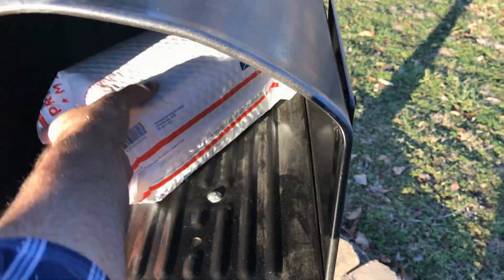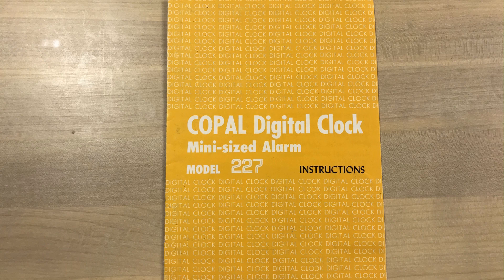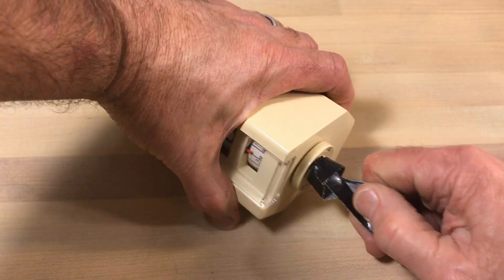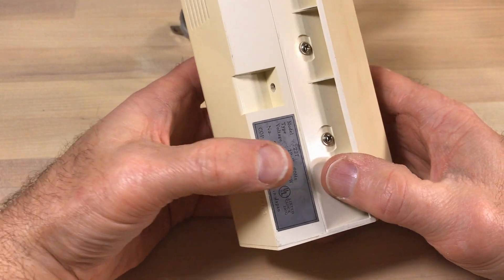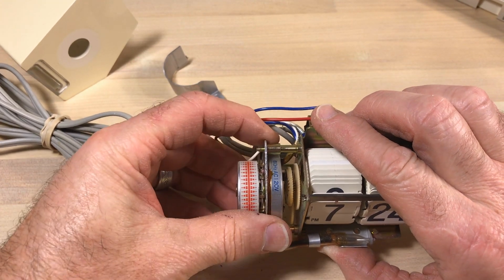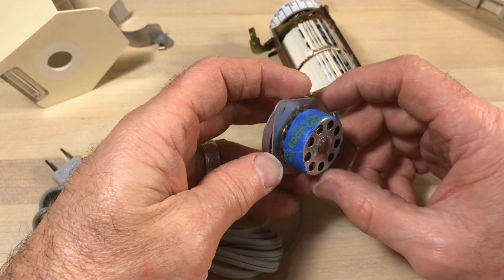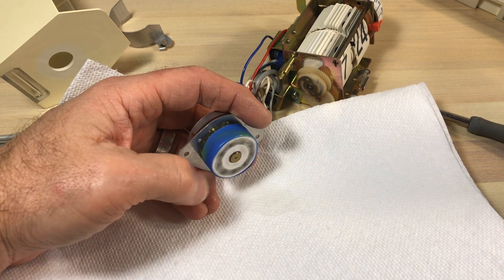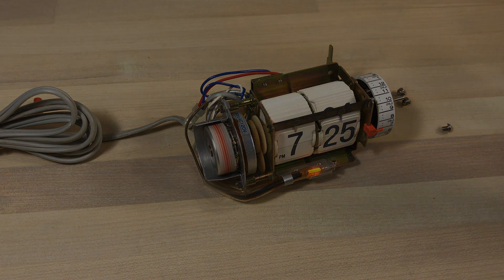Working With Whirligigs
Here I take  Copal 227 and get the motor working again.